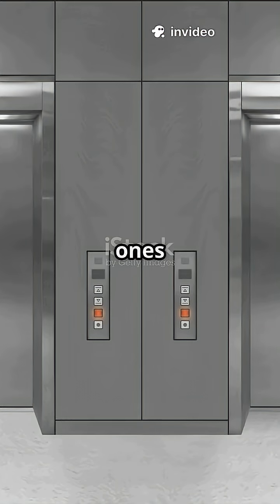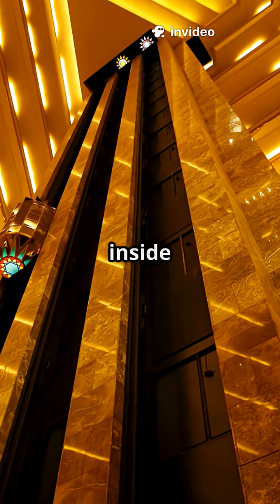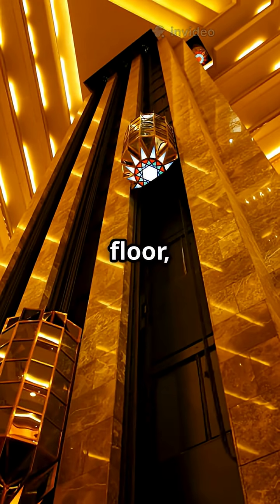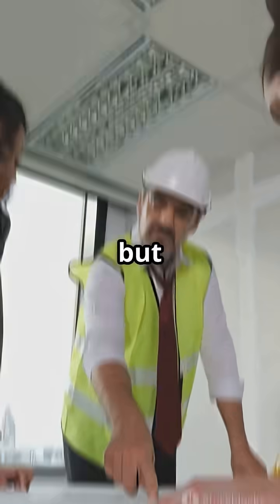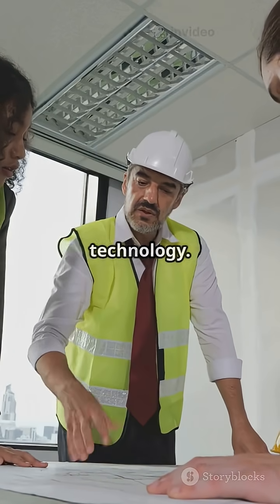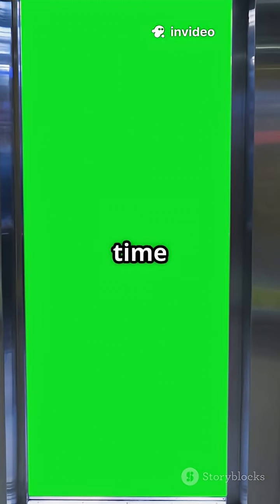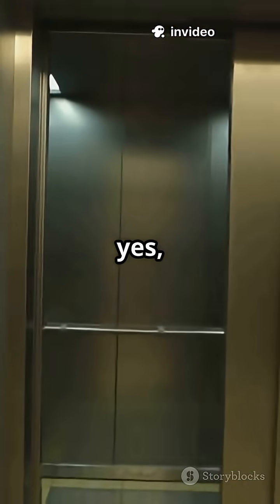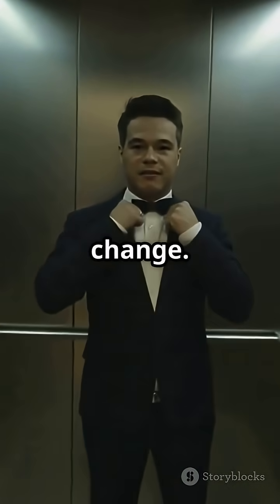The Elevator That Moves Sideways: A Futuristic Ride!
Discover the incredible innovation behind the world's first sideways-moving elevator! In this thrilling video, we unveil how cutting-edge technology and magnetic rails allow this futuristic lift to glide horizontally, transforming the way we navigate skyscrapers. With engineering that rivals Willy Wonka's imagination, learn the mechanics behind this cable-free marvel and see how it could reshape urban landscapes. Get ready for a wild ride and find out why even in a crowded space, making eye contact can still be awkward!

Join us as we explore the future of elevators and dream of what comes next—maybe even trips to space!